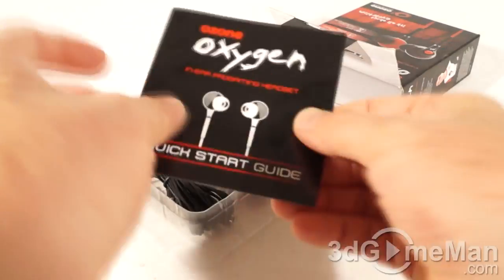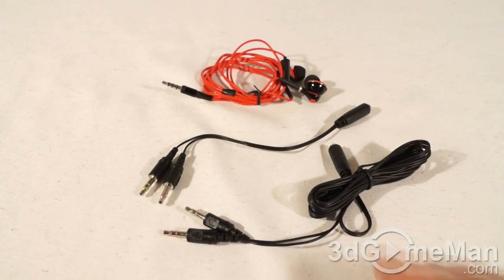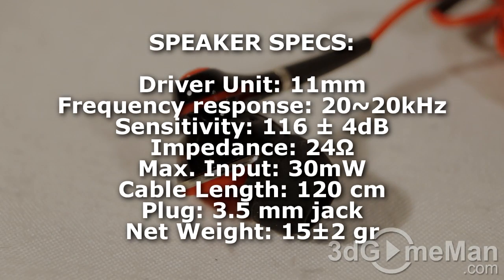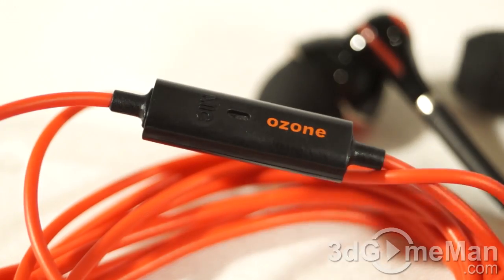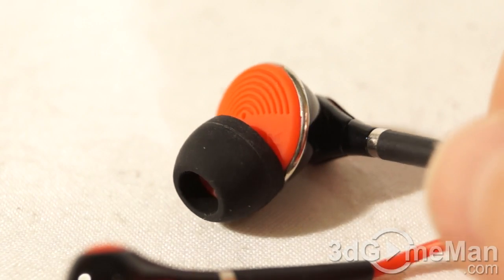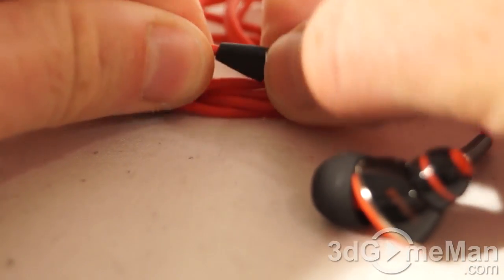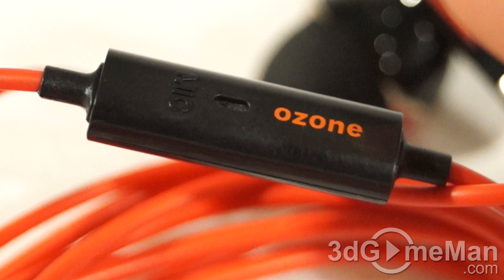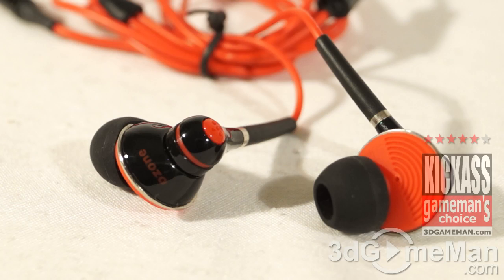#1480 - Ozone Oxygen In-Ear Pro Gaming Headset Video Review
The Ozone Oxygen Headset is a unique product in that they're in-ear. Most other pro gaming headsets are the traditional kind, which are much bulkier. So these are perfect for LAN parties or if you need something compact. Considering their size these offer excellent sound and a quality mic. Also, the overall build quality and design is excellent.